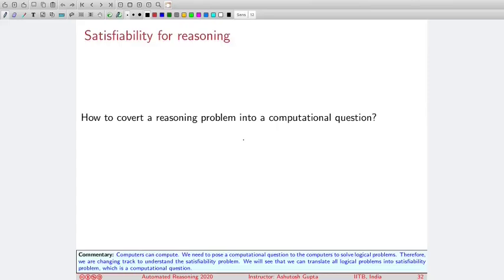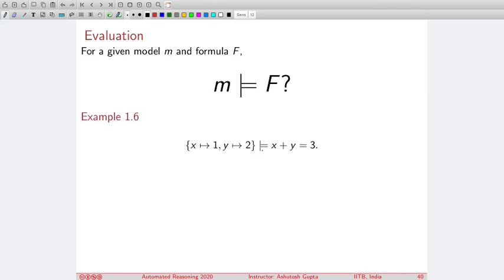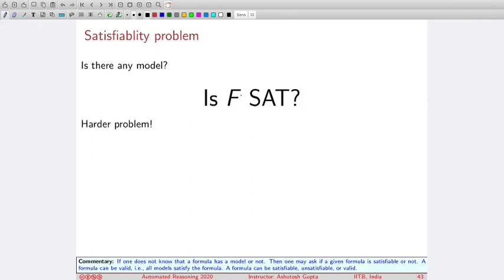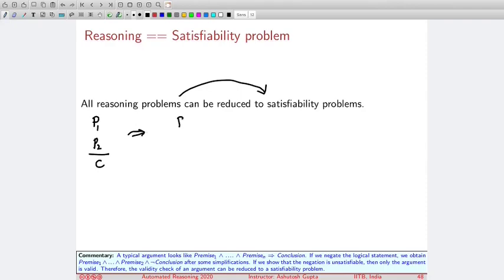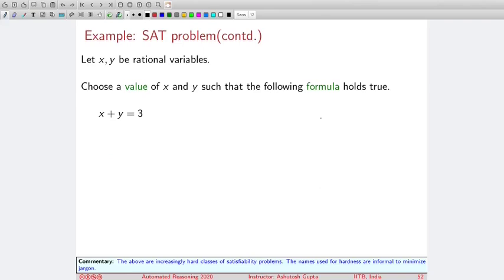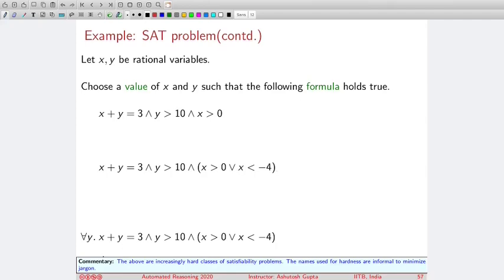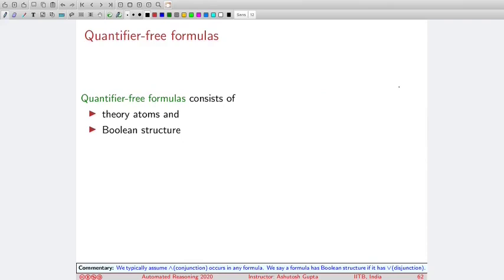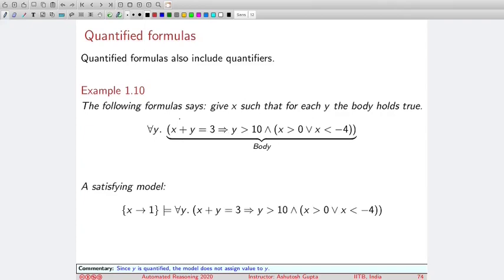Lecture 01-3 Satisfiability problem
We explore the satisfiability problem and the connection with automated reasoning. The video introduces the definition of SAT and SMT solver.